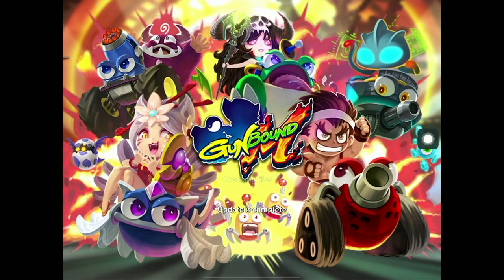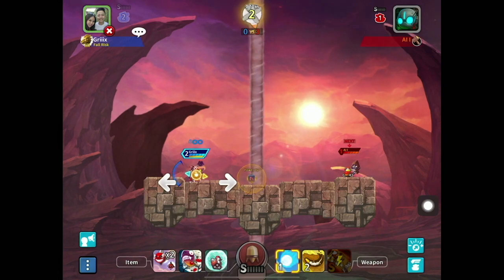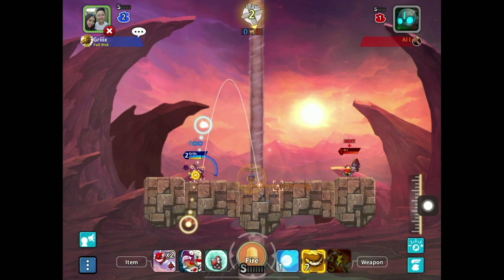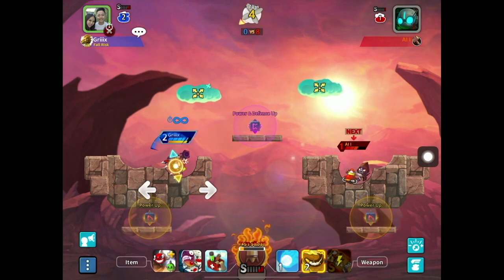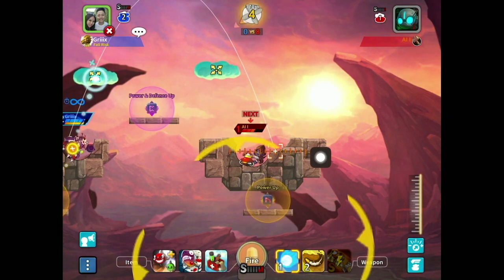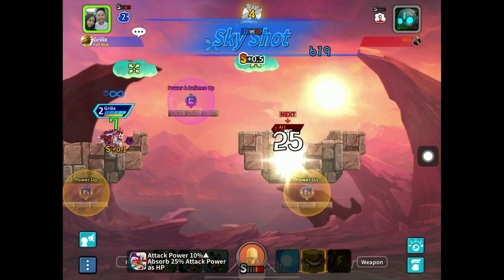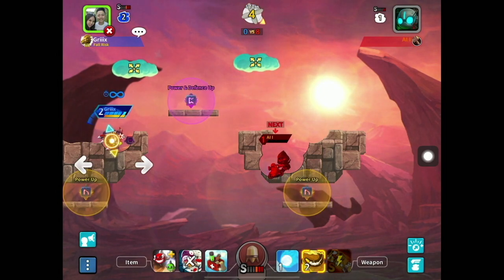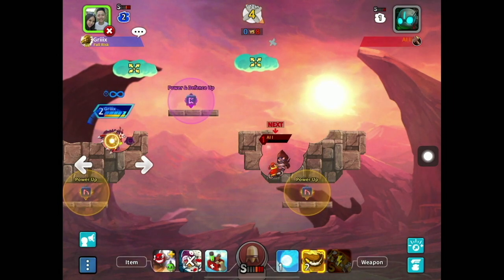GunboundM with Griiix - mastering NAK S2 : Super easy! 100% hit rate